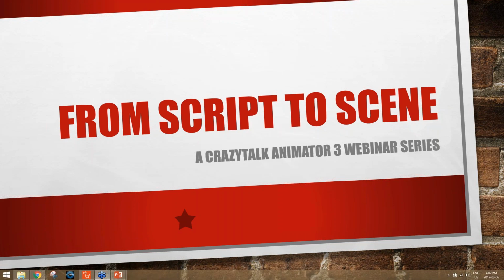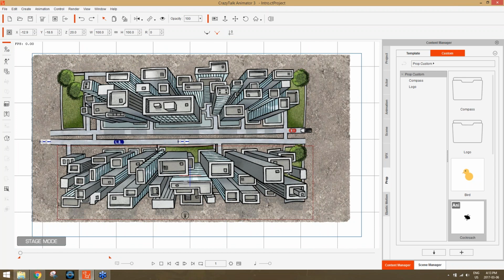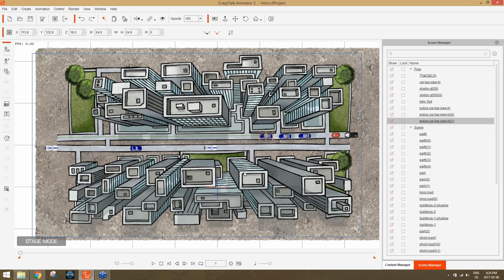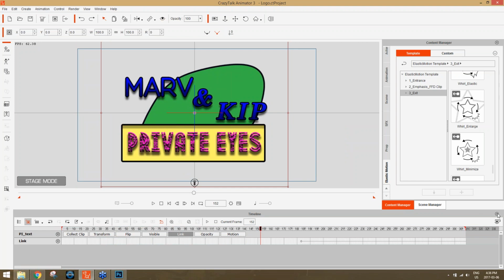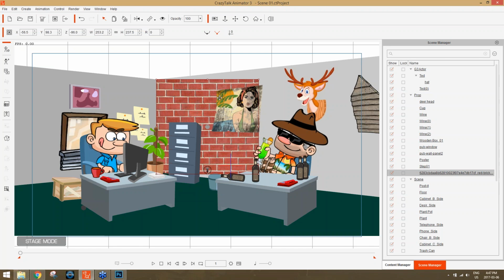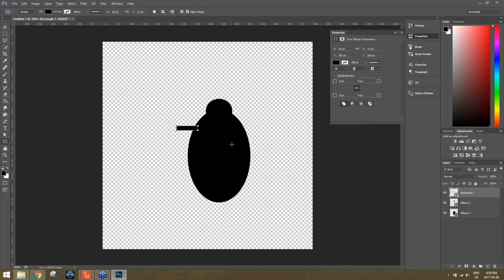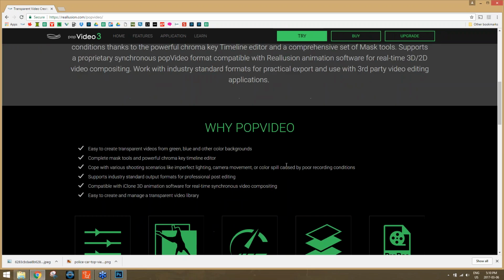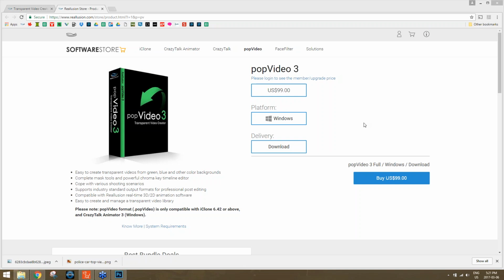[Webinar] From Script to Screen: Creating a Complete Animated Scene (Introduction - Scene Setup)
This section of our webinar series is all about how to create your first scene, starting off from the basics. You'll learn about the UI of CTA 3, how to apply and customize props, as well as creating your very own custom props from scratch and environments according to your script. You'll also learn about the basics of prop animation, how to import sounds and SFX, and more!

Outline:
*UI Introduction
*Background Creation
*Using Animated Props
*Creating Custom Props
*Adding Music & SFX